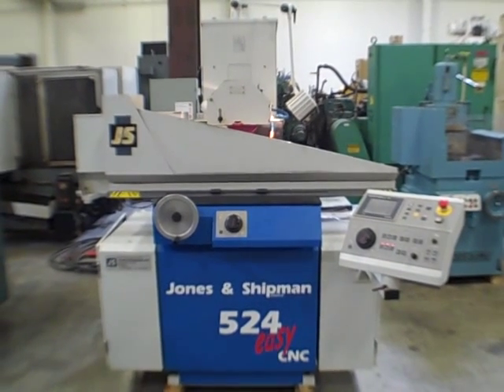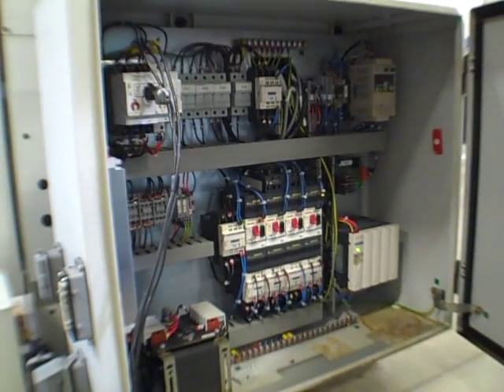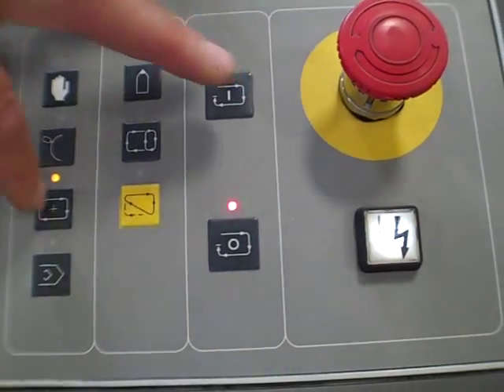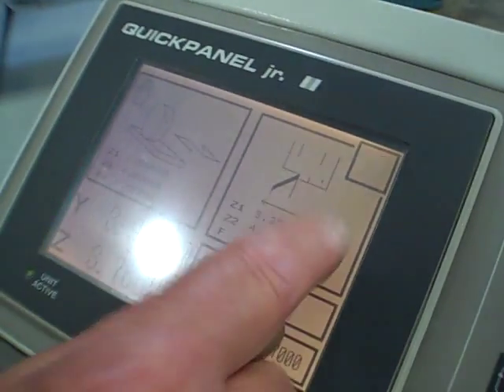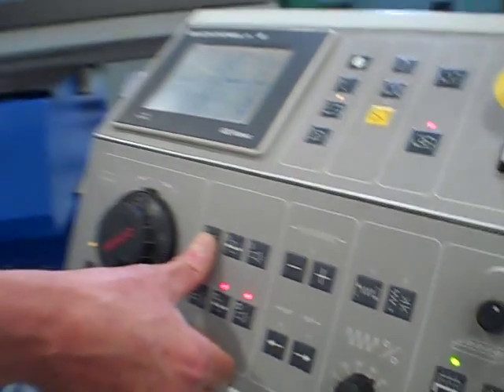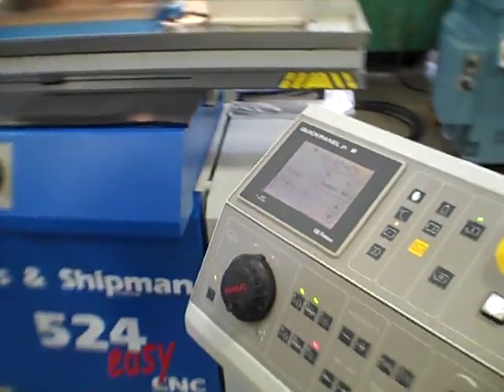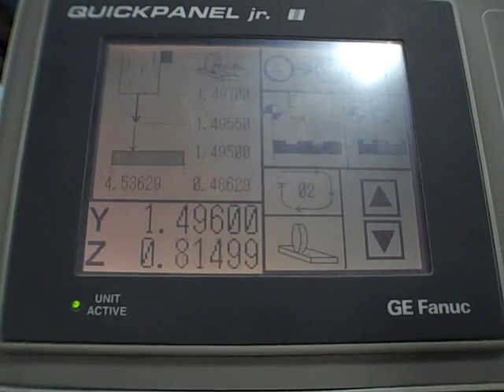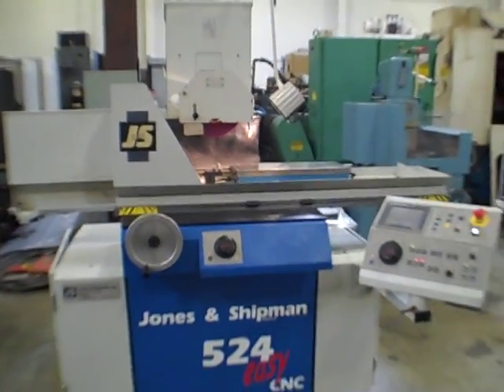Jones & Shipman 524 EASY, 3-Axis CNC Profiling Surface Grinder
You're viewing our Jones & Shipman 524 EASY, 3-Axis CNC Profiling Surface Grinder*

Have machinery to sell? We pay cash for your used metalworking, fabricating, and finishing machinery!